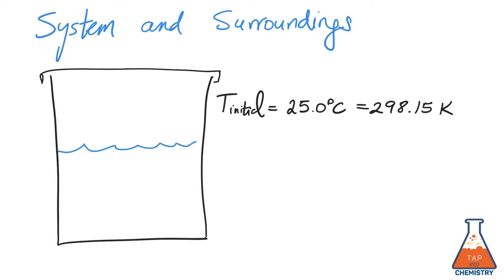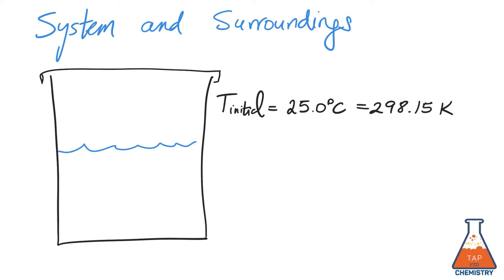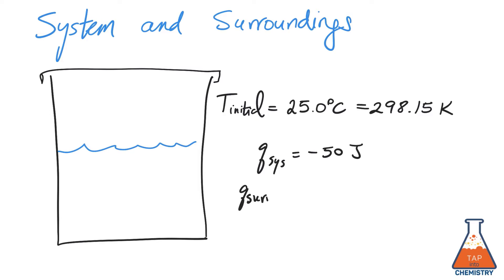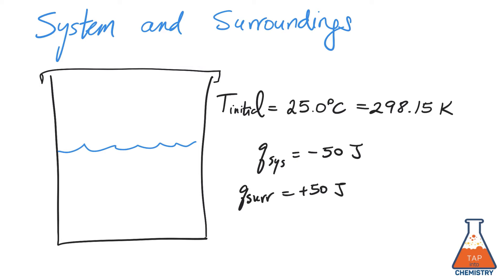System and surroundings in thermochemistry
This video discusses the distinction between system and surroundings when discussing the heat of chemical reactions.

VIDEO CREDITS:
Author / Narrator: Binyomin Abrams

And twitter - @TAPintoChem

TAP into Chemistry is a project of the Abrams research group at Boston University and is dedicated to providing access to high-quality science education videos. TAP into Chemistry is a partially funded by the Boston University Center for Teaching and Learning, the Boston University Chemistry Department, and BU Digital Learning and Innovation.